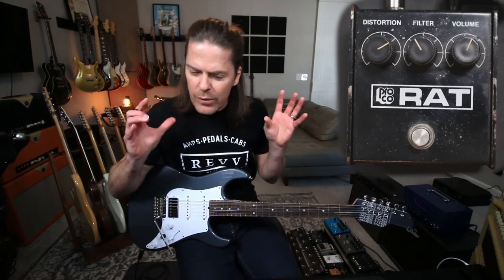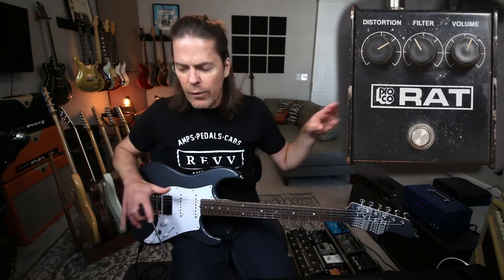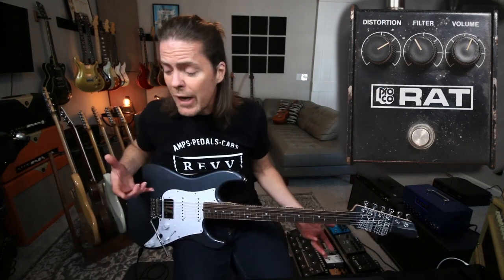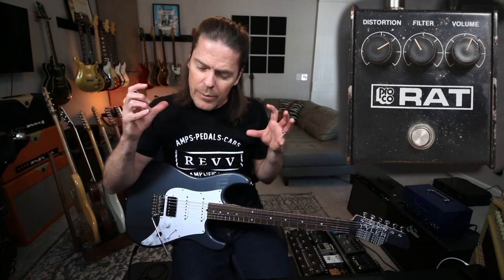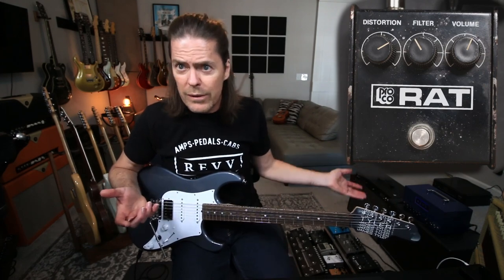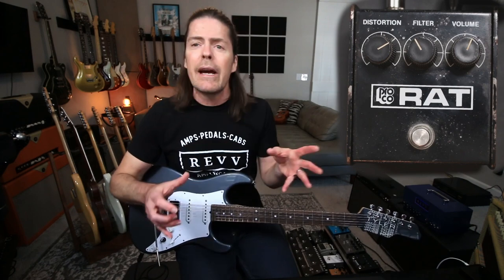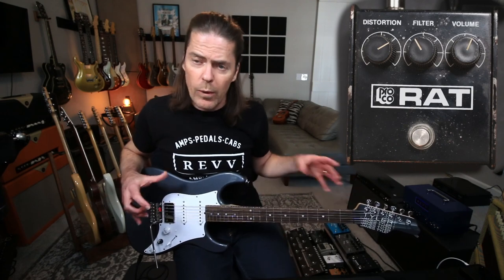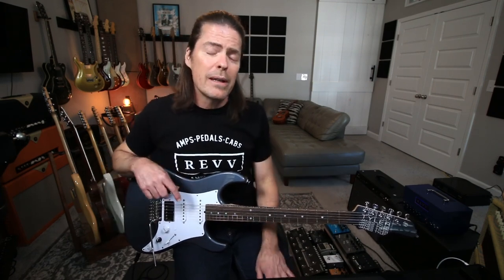Yes, that is a RAT on my pedalboard. Really.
RATs are incredible and I'm tired of pretending they're not.